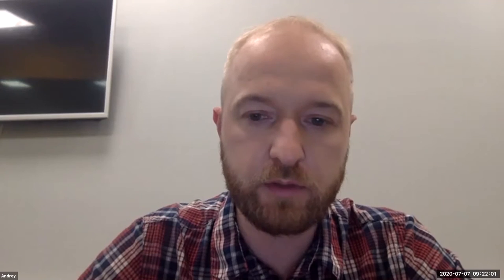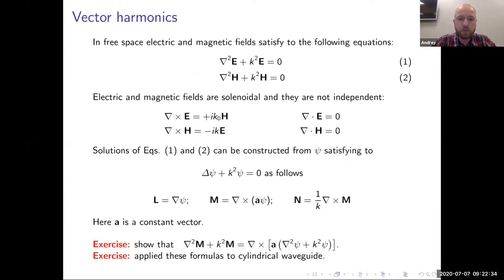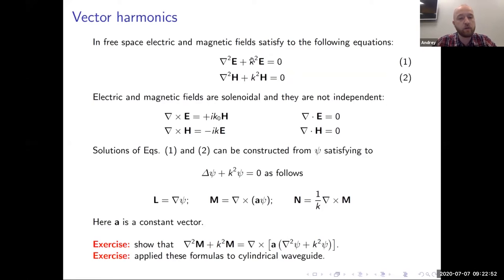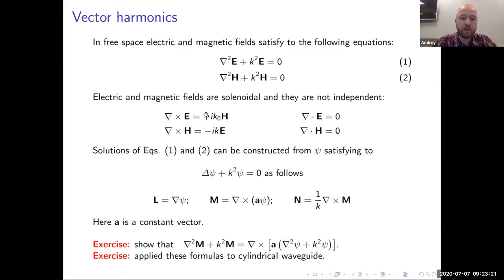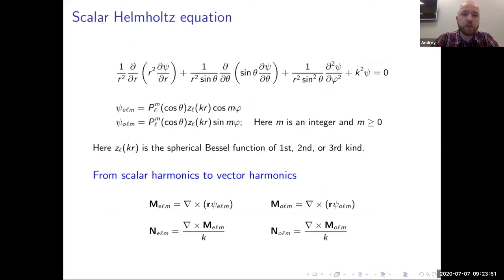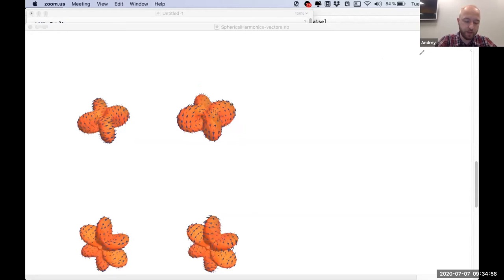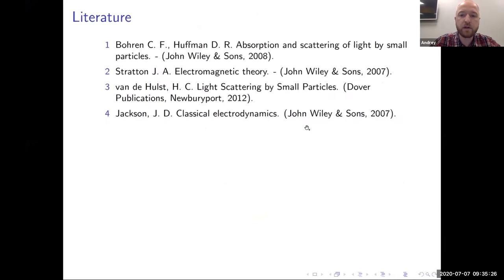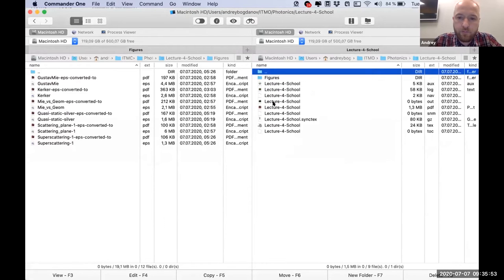Andrey Bogdanov: Mie theory. Part 2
00:00:00 Intro
00:01:15 lecture 3. A reminder of the first part
00:02:22 Vector spherical harmonics
00:09:24 Examples of VSH

00:14:48 Lecture 4. Mie Theory. Part 2.
00:15:00 Outline
00:15:55 Scheme of the solution of Mie scattering problem
00:18:45 Plane-wave expansion
00:24:30 Mie coefficients. The field inside the particle and scattered field.
00:35:15 Mie coefficients:
Scattering and extinction cross-sections
00:46:50 Properties of scattering coefficients
00:51:07 Mie coefficients: Single channel limit
00:56:06 Mie coefficients: Mie resonances and multipoles
01:01:57 Calculator of Mie scattering
01:16:30 Superscattering
01:18:14 Quasi-static limit (Rayleigh scattering)
01:20:44 Radiation correction and frequency shift